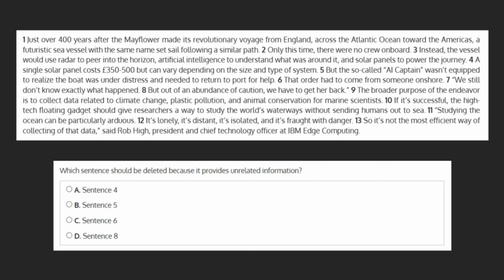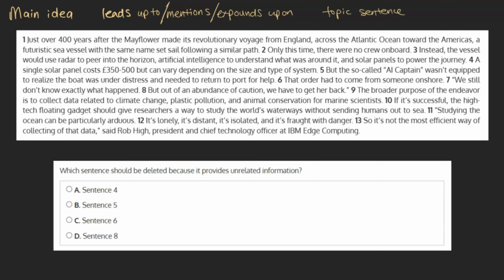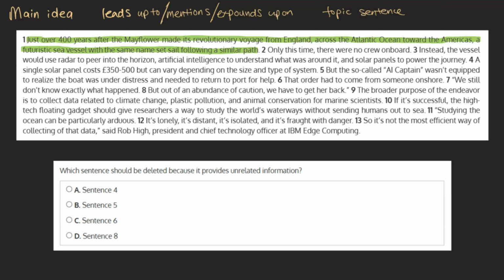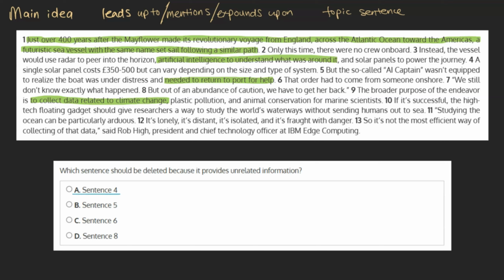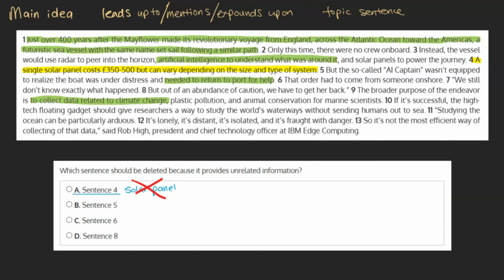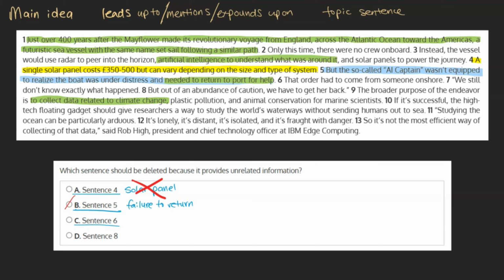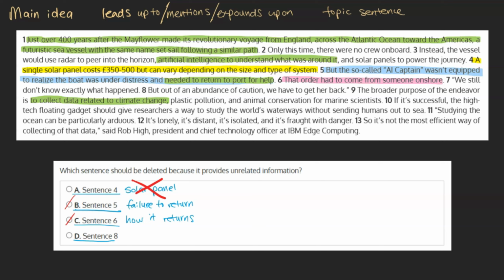Writing Exam III Solutions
This video provides a solution to a Kaplan Nursing Practice Exam question, which is a part of the Reading Comprehension Tutorial by iPREP.